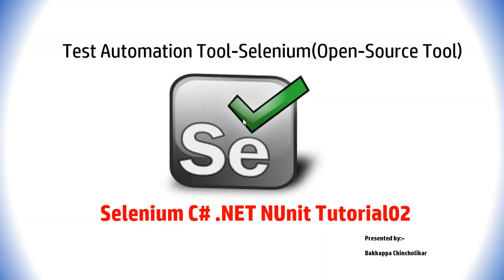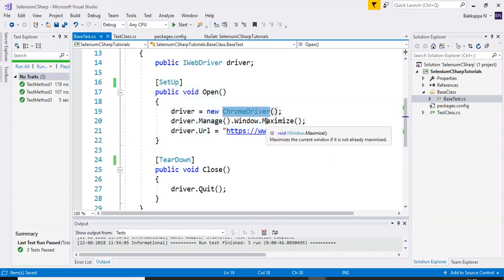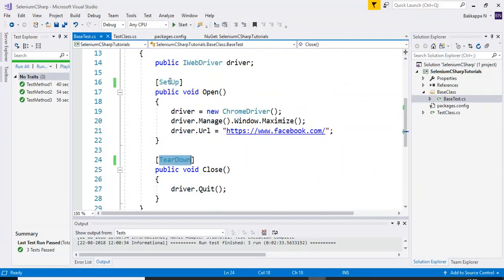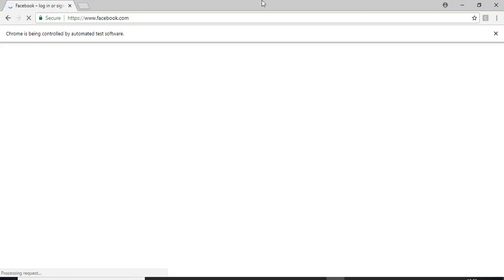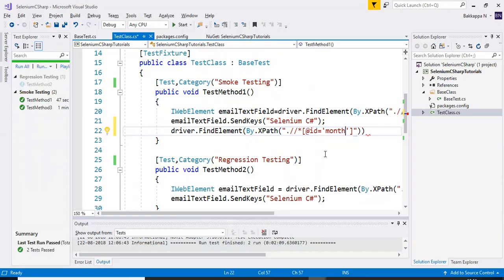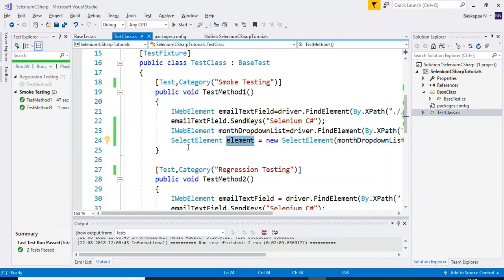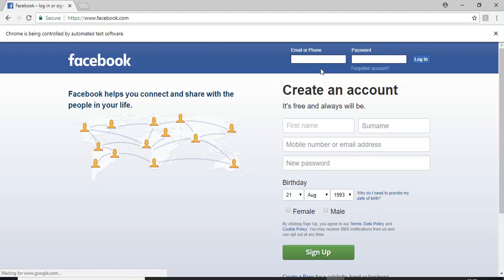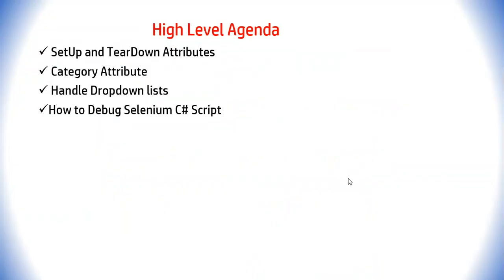Selenium C# .NET NUnit Tutorial-02 by Bakkappa N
Selenium C#- Selenium C# .NET NUnit Tutorial-01 Selenium Automation Framework Tutorial SeleniumCSharp SeleniumWebDriver C# .NET NUnitTutorial-In this selenium c# nunit tutorial we have discussed about how to install selenium webdriver,chrome driver,nunit framework etc,we have written selenium c# automation script and discussed how to execute selenium c# scripts.Also discussed Nunit attributes like [TestFixture],[Test],[OneTimeSetUp] and [OneTimeTearDown] etc.
Please watch to previous video
Building NUnit Selenium C# & Visual Studio Software Testing Framework, Data Driven Testing in Selenium with C# -- Part 12 (Selenium automation with C#),Introduction To NUnit, introduction to Selenium in C# -- Part 1 (Selenium automation with C#),Selenium Tutorial for Beginner - Starting with Selenium WebDriver – Part 1,Selenium - Quick Start Tutorial with Visual Studio and C# NUnit,Introduction into our new Selenium / NUnit / C# based integration test framework,Writing simple code with Selenium C# -- Part 3 (Selenium automation with C#),Automating LoginPage Tests (Selenium C# Nunit Parallel Testing),